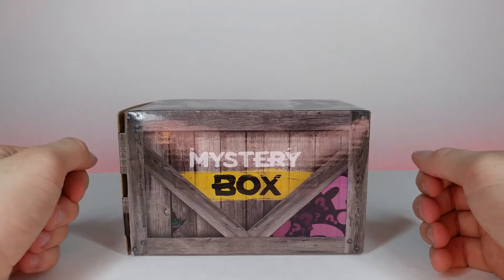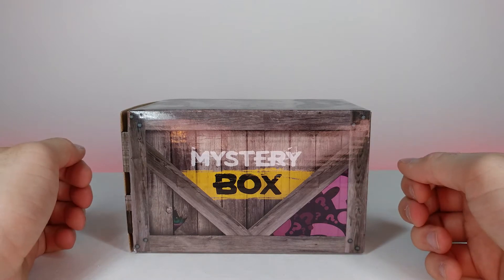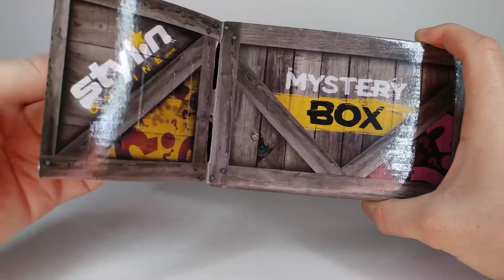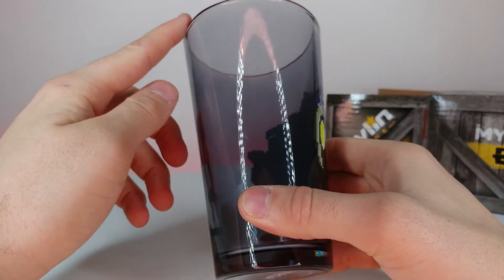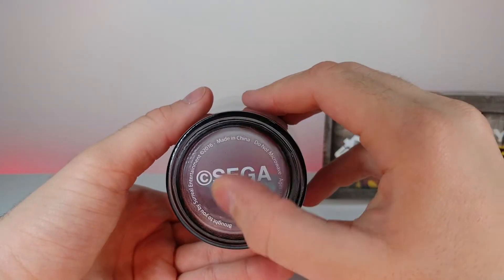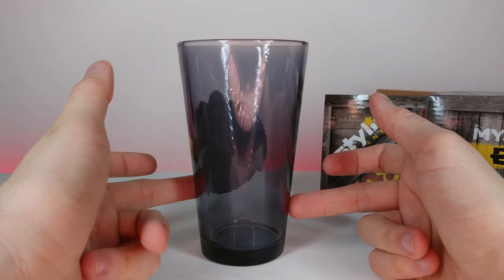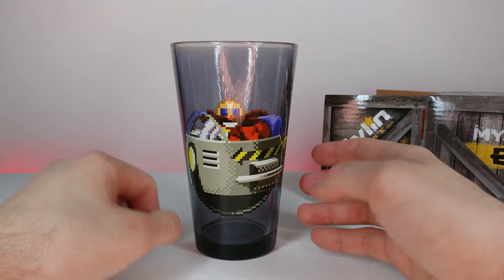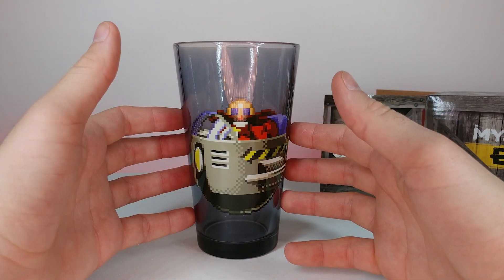ASMR - Stylin Mystery Box | Product Review | Soft Spoken